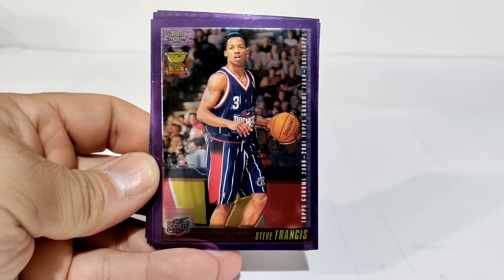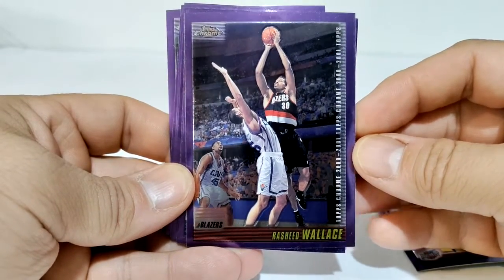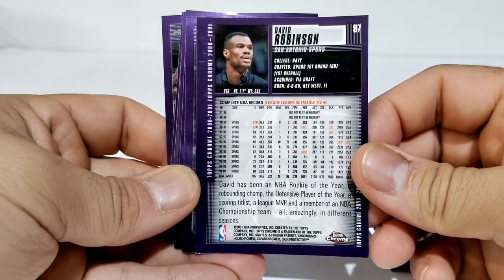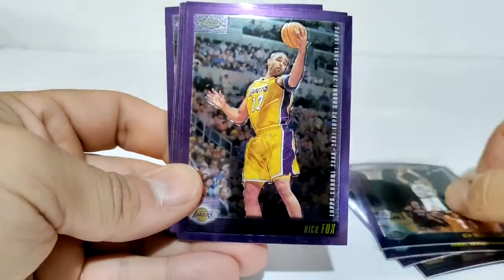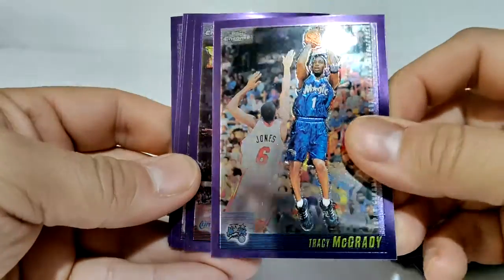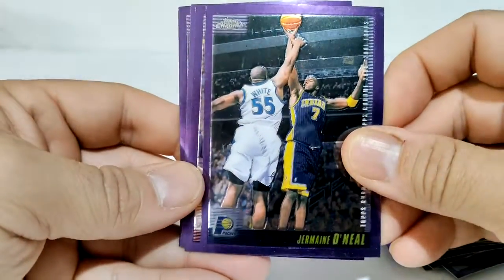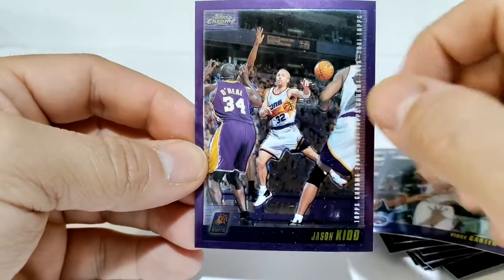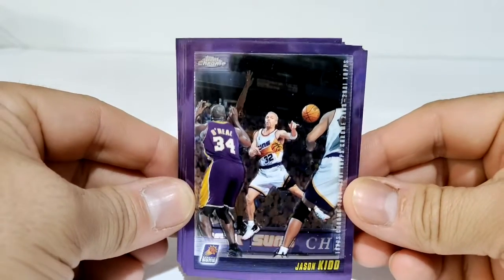Some Topps Chrome Basketball Cards I Have 10/1/2021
Hey hey hey, what is up collectors?
Found some Topps Chrome basketball cards from 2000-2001, thought it would be fun to look at some of the players, I remembered.